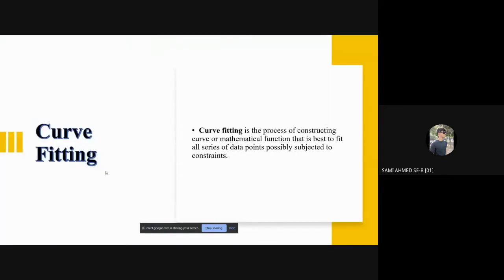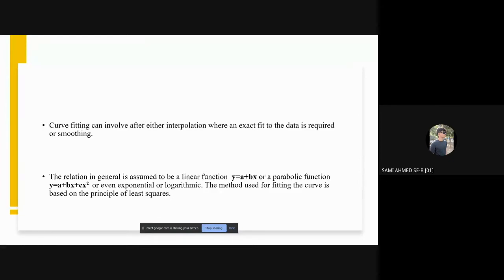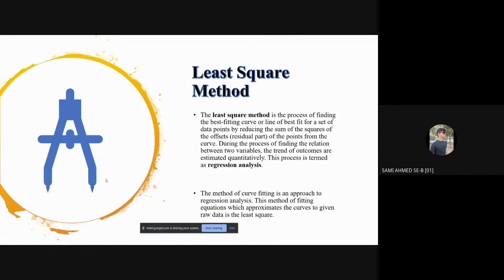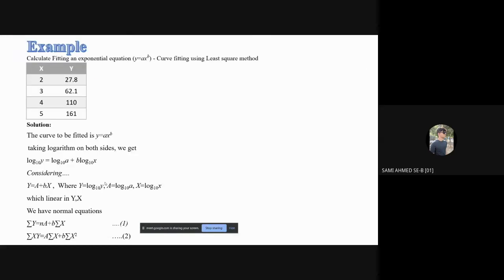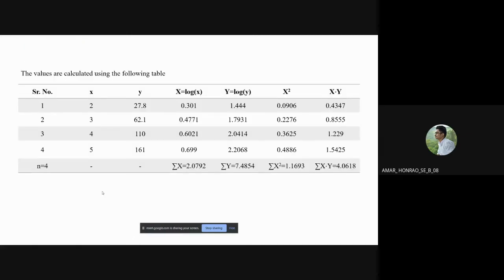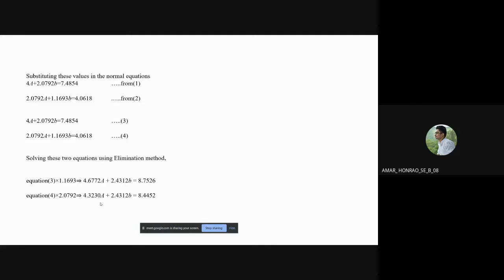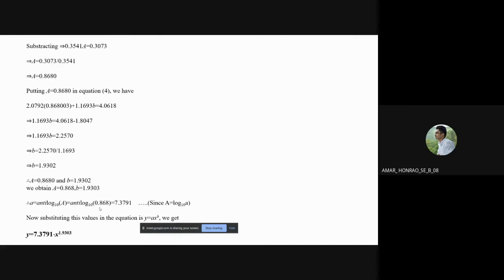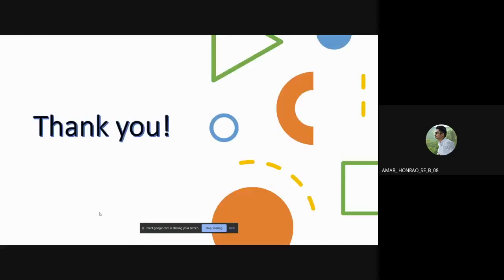Curve Fitting Mini Project Presentation | Engineering Mathematics III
Mini Project Presentation on Curve Fitting.